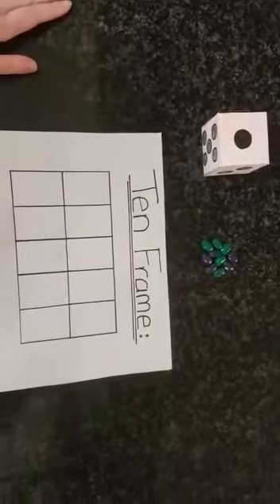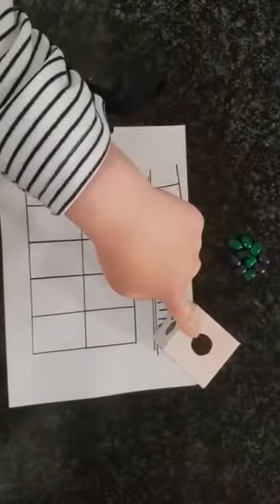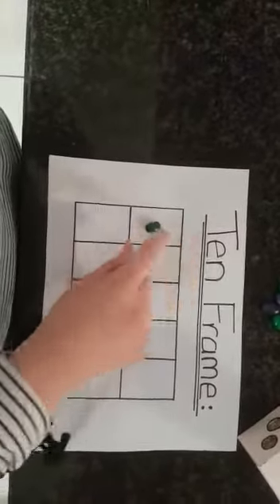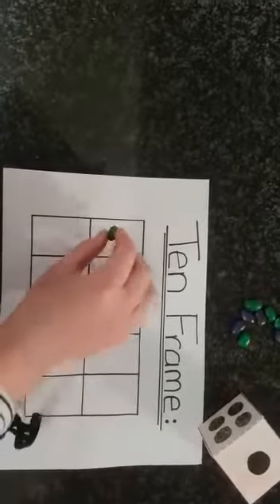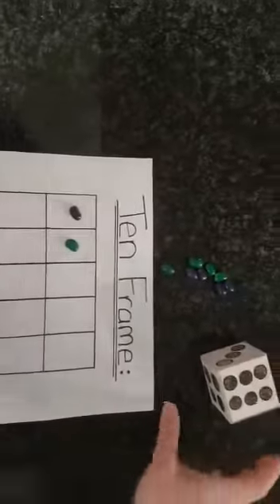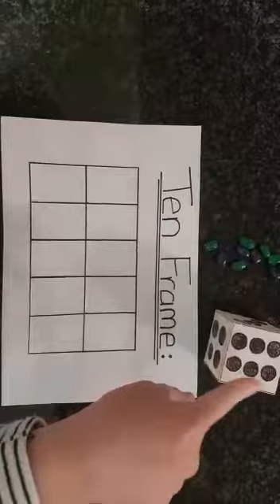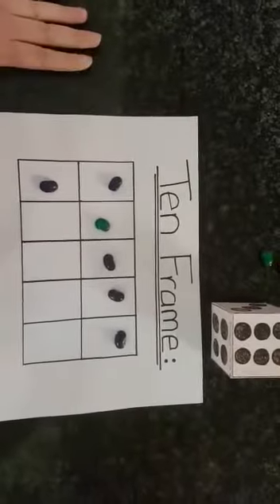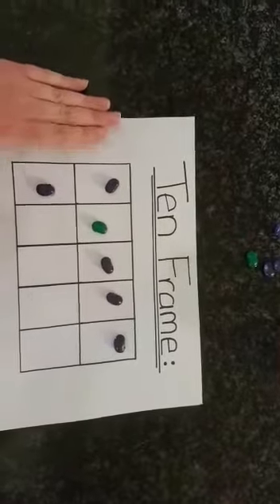Math activity for week 6 (Subitizing Game)